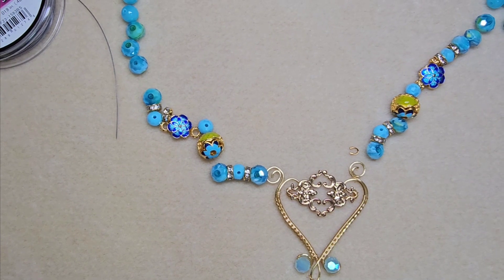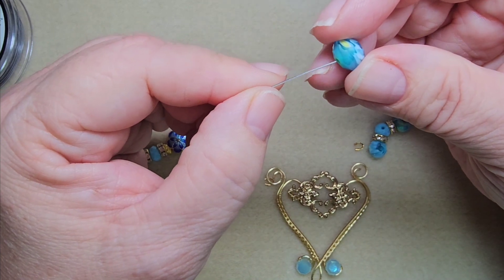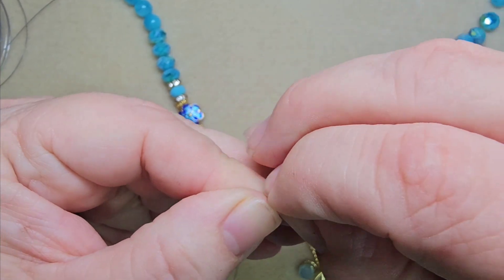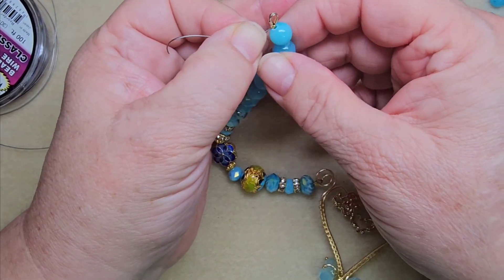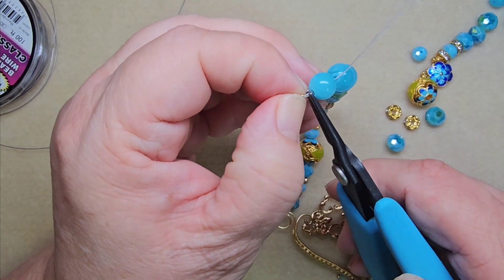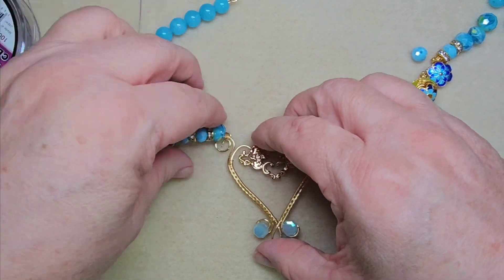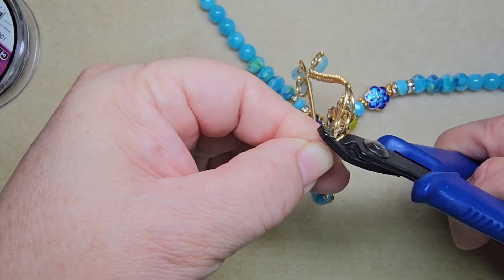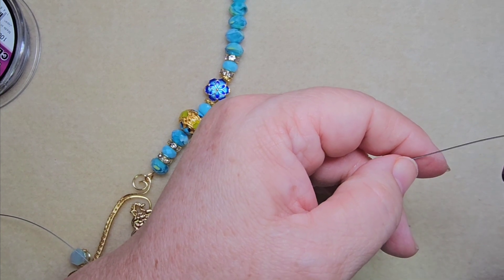Jesse James Bead components in a Necklace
Other beads were in my stash. These Jesse James beads came in a small jar with lots of different beads and crystals. So I made a necklace with the gold beads. I still have some beads and silver components. I believe the beads are high quality. This is my first time buying from them. I will let you know more as I buy more beads. Speaking of that. I bought 6mm and 8mm beads. Crackle beads and frosted beads from Amazon. Can't wait to get those. I love beads.

Until next time:

Happy Beading!!!